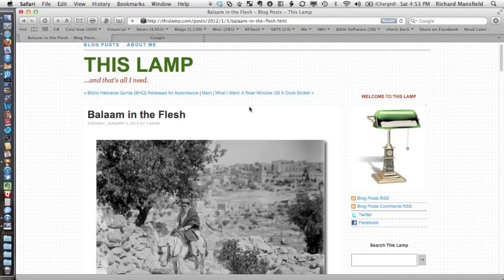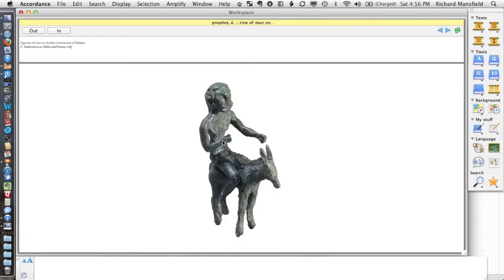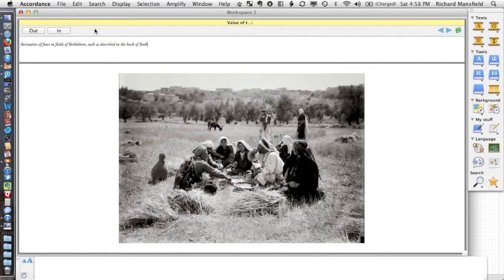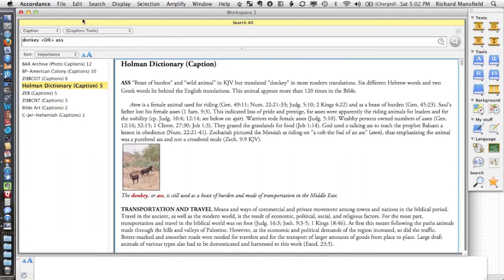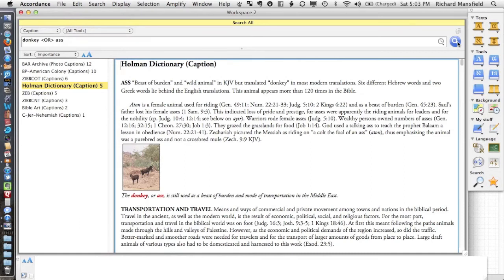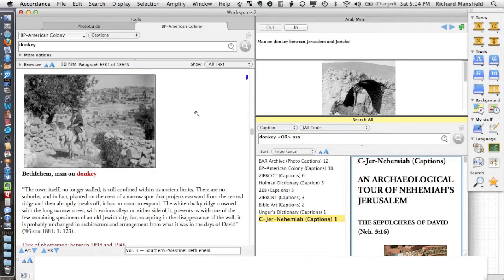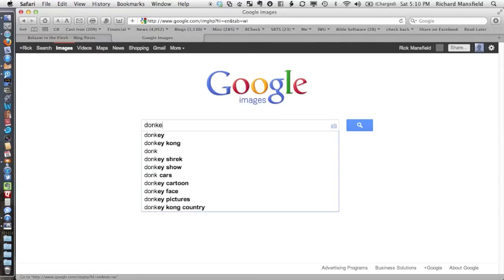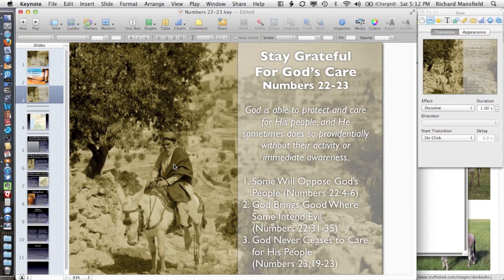Finding the Right Image Using Accordance and Logos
It is a follow-up to my earlier post, "Balaam in the Flesh" which can be seen here: